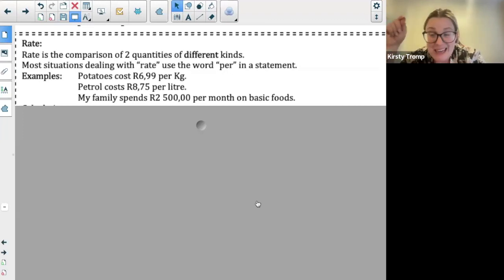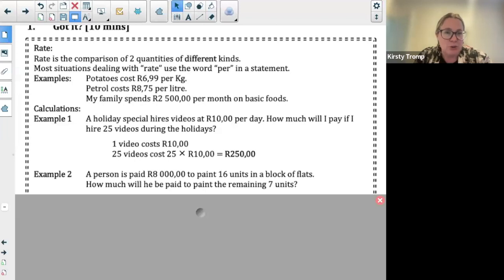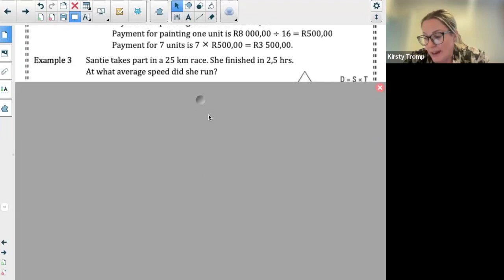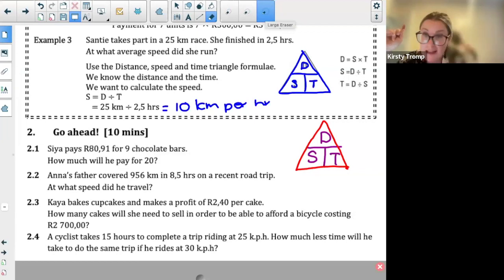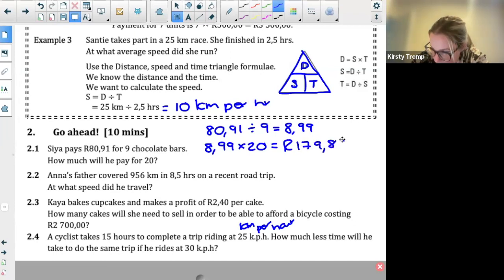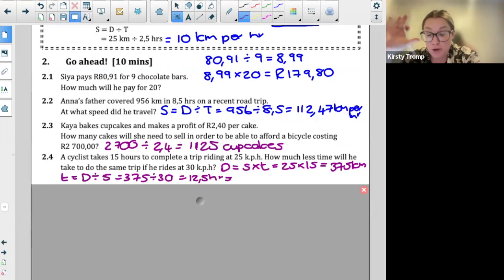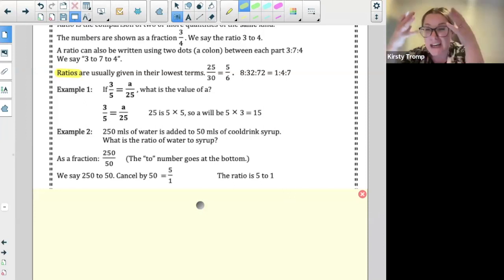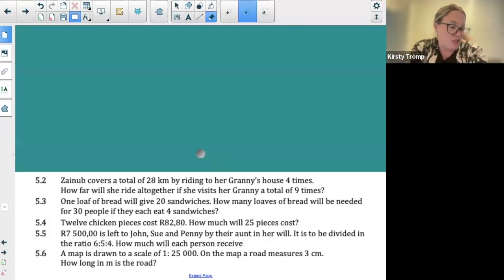Grade 8 - Ratio, Rate and Proportion (proportion)